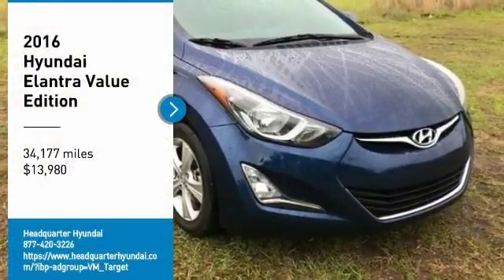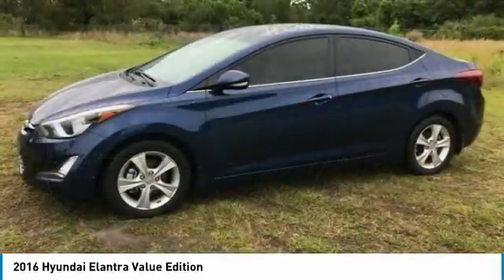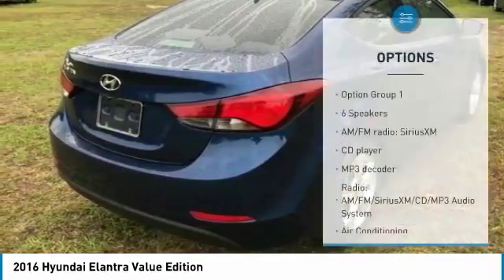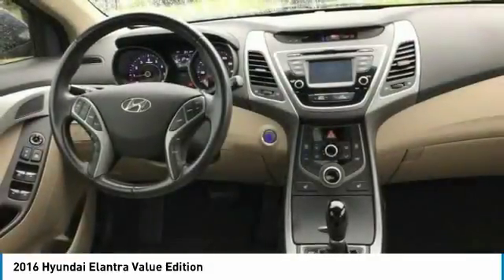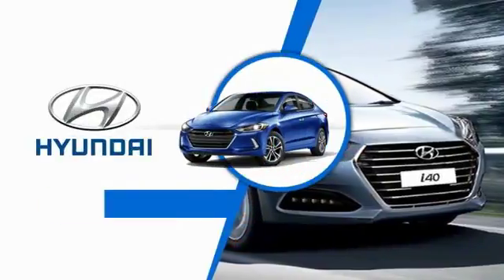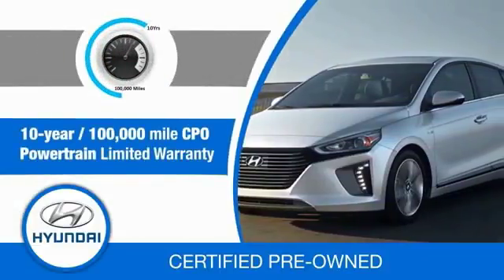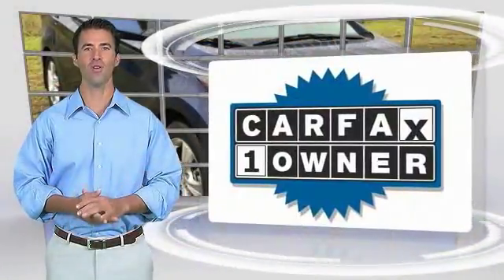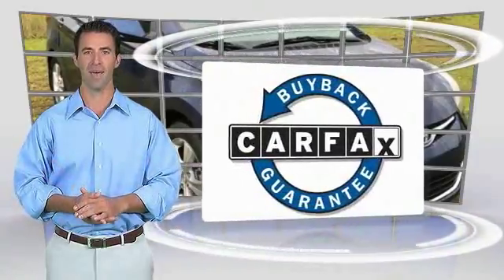2016 Hyundai Elantra Sanford FL STK762418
2016 Hyundai Elantra Value Edition

Headquarter Hyundai
3775 North US Highway 17-92

Free Carfax Report, Carfax One Owner, No Accident History on Carfax, Balance of Factory Warranty, Like New Inside and Out, Fully Serviced and Detailed, Push Start, Keyless Entry, Cruise Control, Bluetooth, Rearview Camera.You ll feel like you bought from the factory! Recent Arrival! 38/28 Highway/City MPGHyundai Certified Pre-Owned Details:  Warranty Deductible:  50  Roadside Assistance  Transferable Warranty  Vehicle History  Limited Warranty: 60 Month/60,000 Mile (whichever comes first) from original in-service date  Includes 10-year/Unlimited mileage Roadside Assistance with Rental Car and Trip Interruption Reimbursement; Please see dealers for specific vehicle eligibility requirements  Powertrain Limited Warranty: 120 Month/100,000 Mile (whichever comes first) from original in-service date  150  Point InspectionAwards:  2016 KBB.com Best Buy Award Finalist   2016 KBB.com 5-Year Cost to Own AwardsLocated on the corner of Ronald Reagan and 17-92.